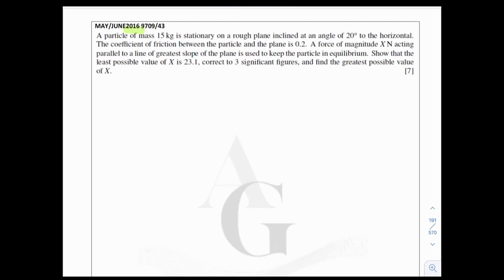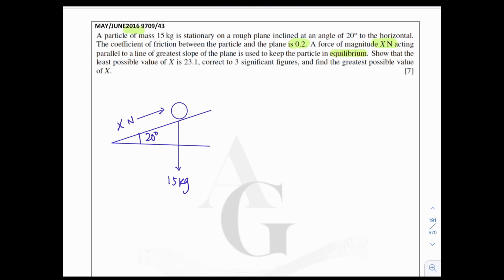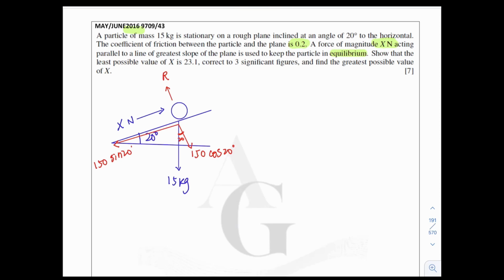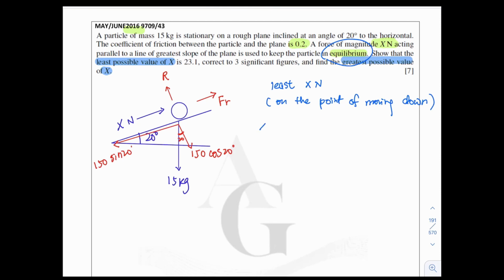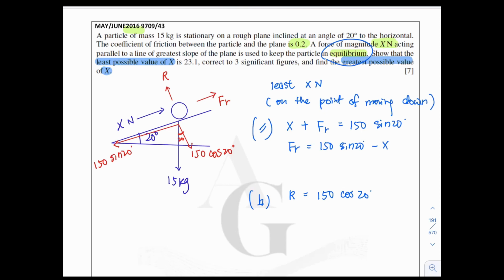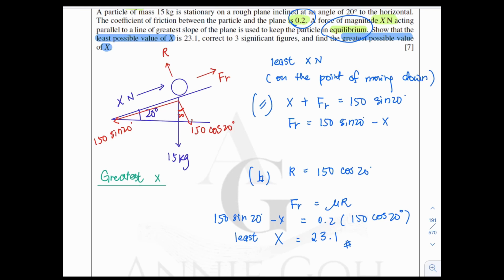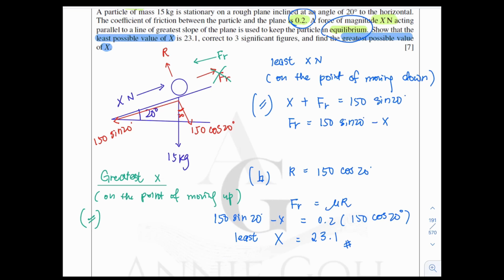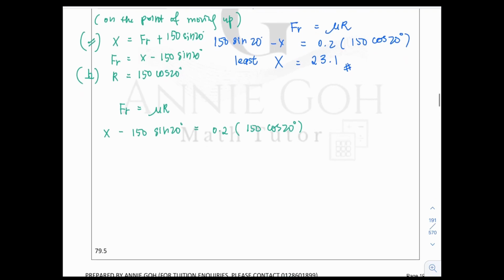[MATH] Mechanics 1 | Forces and Equilibrium | 2016/MJ/43/Question 4